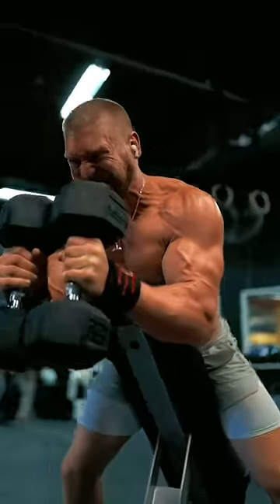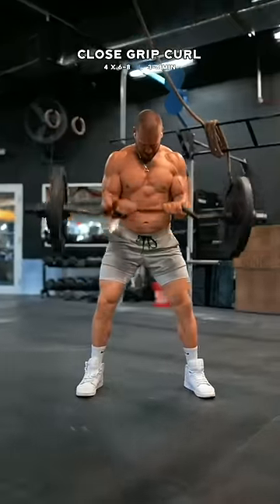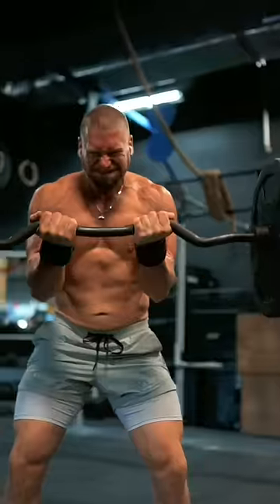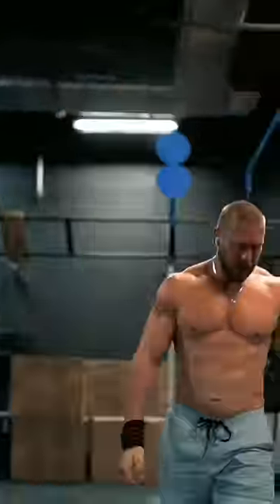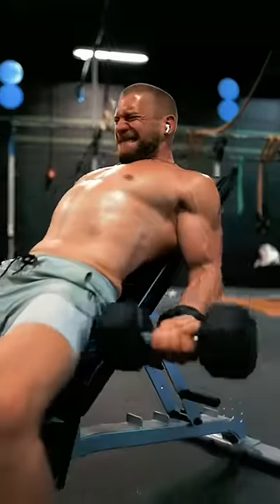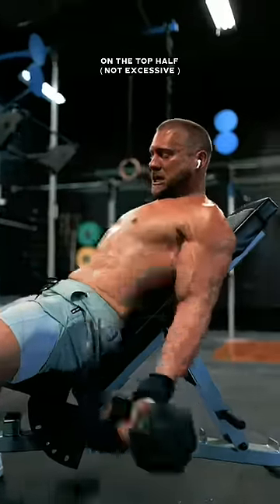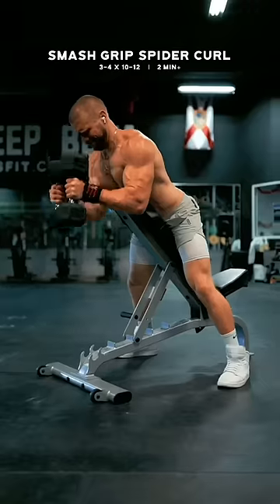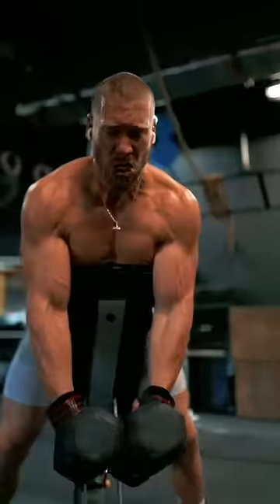Best Bicep Workout # 2